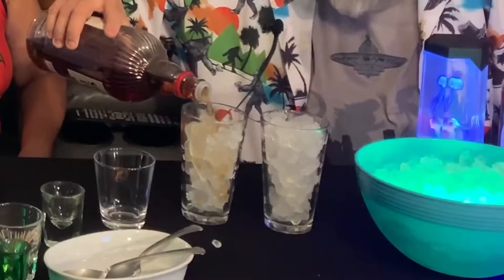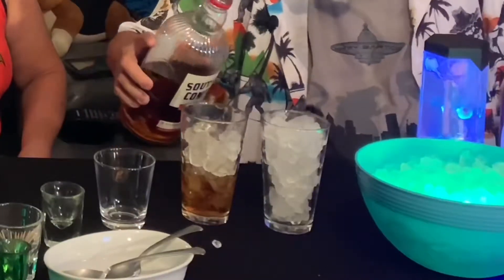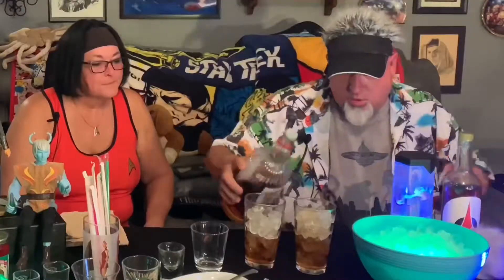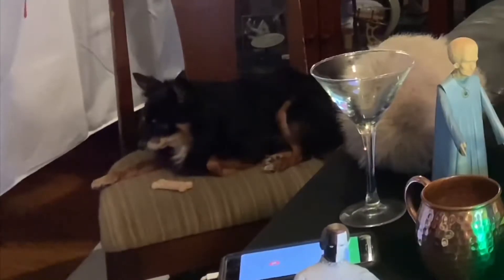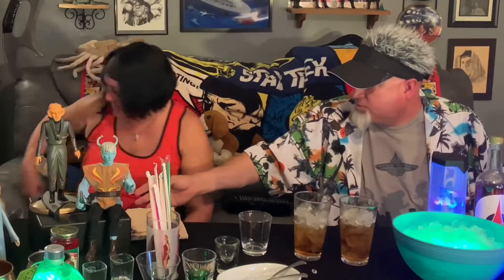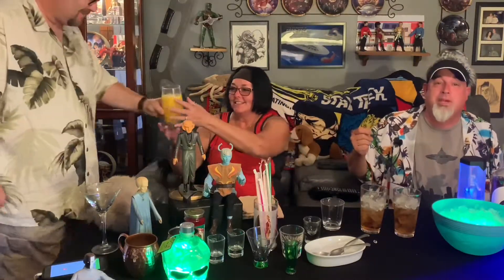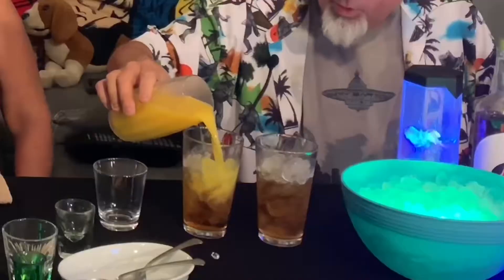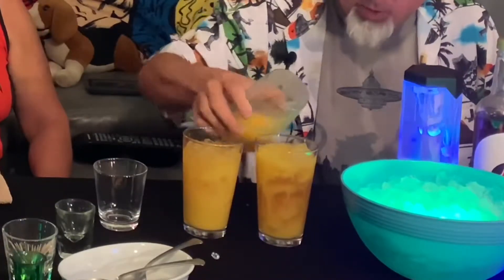Alcoholic Drinks How To Make TRANYA Star Trek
How To Make TRANYA Star Trek Alcohol Drink TRANYA Drink Star Trek

Star Wars and More is a Vlog that will reach the corners of the Universe in the fiction, fantasy, horror genres. I will talk to authors, actors, movie producers and many more. Anything sci-fi related we’re gonna talk about it. If you want to be featured let us know.

For Talking SYFY see below